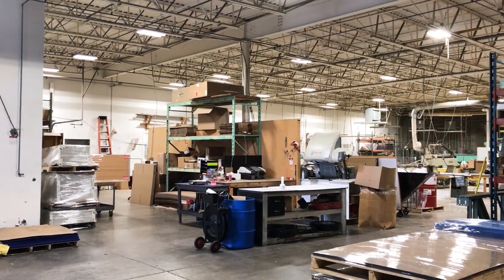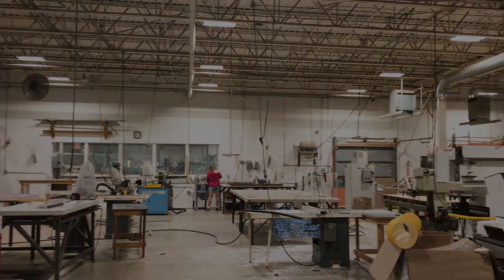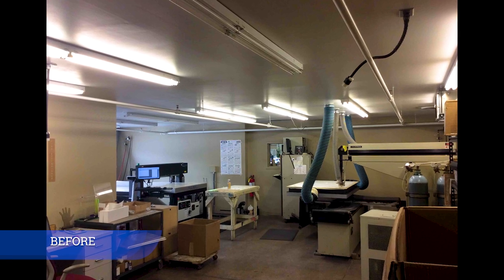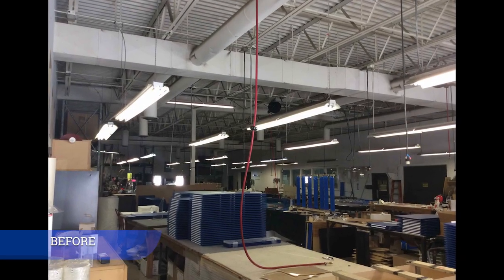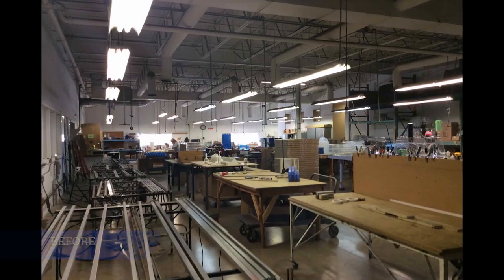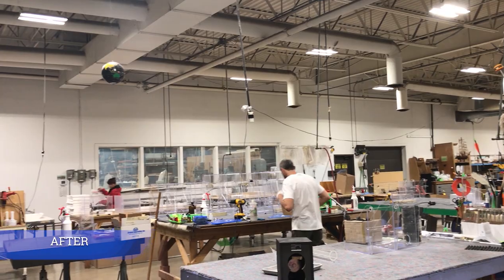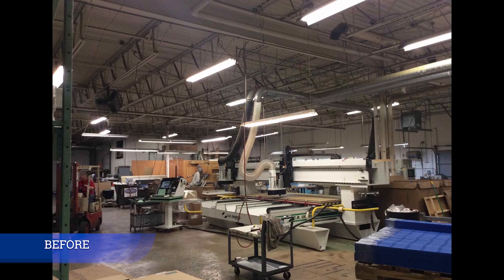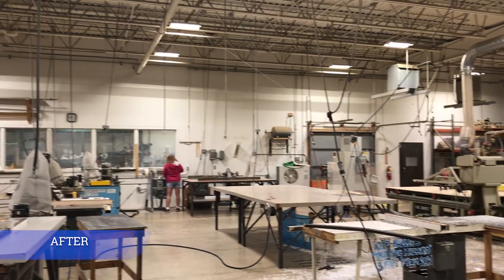TRC Crown Plastics Customer Spotlight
Matt Van Beusekom, Operations Manager at Crown Plastics, Inc., shares with The Retrofit Companies, Inc. the success of their LED lighting retrofit project throughout their manufacturing facility.